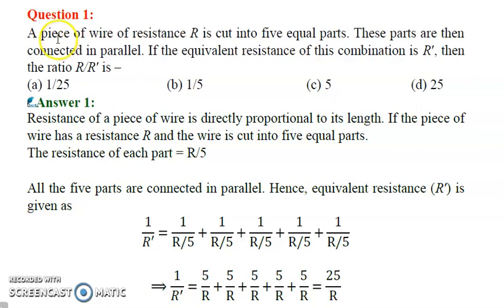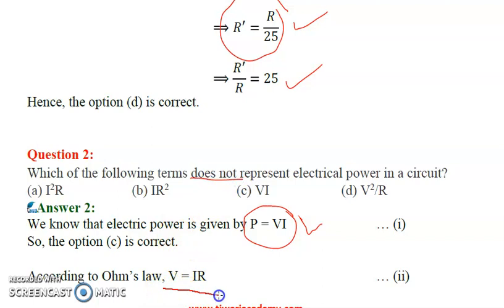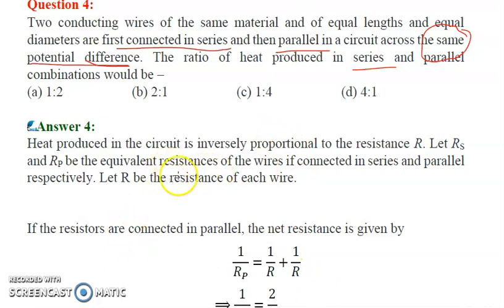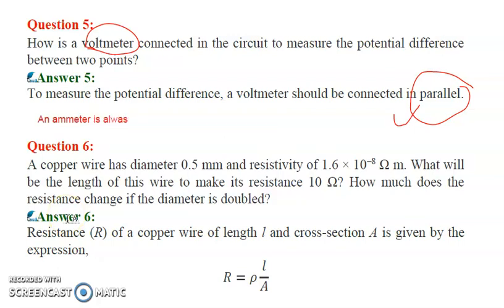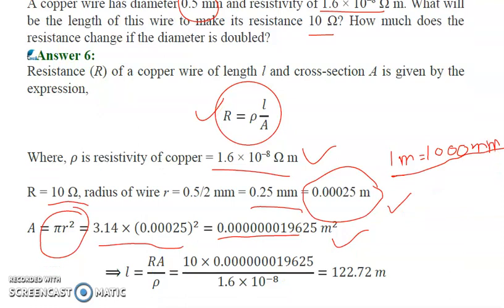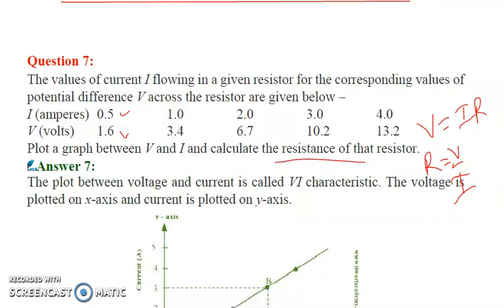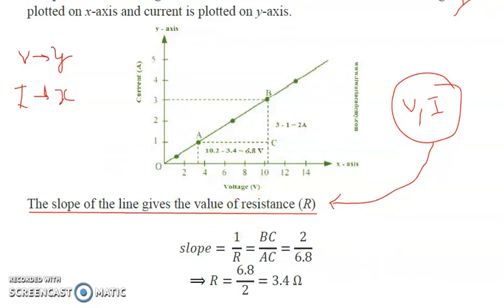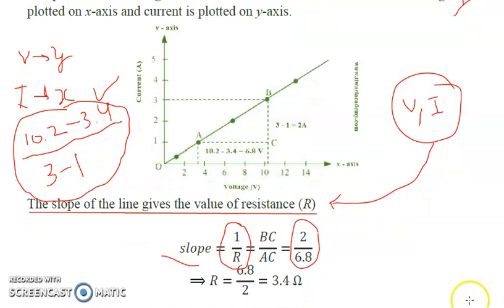Physics class 10 chapter Electricity video 11